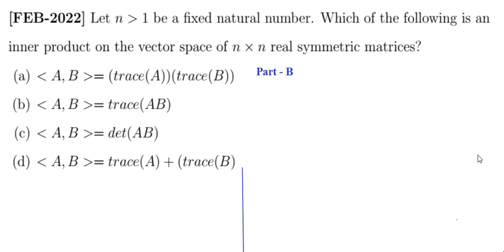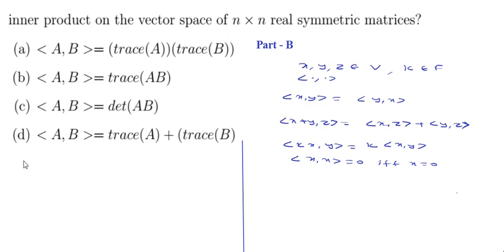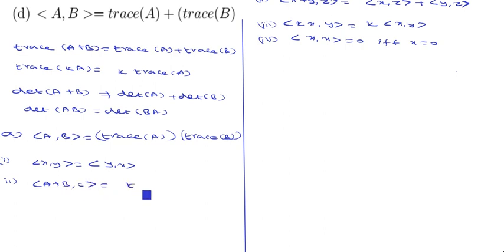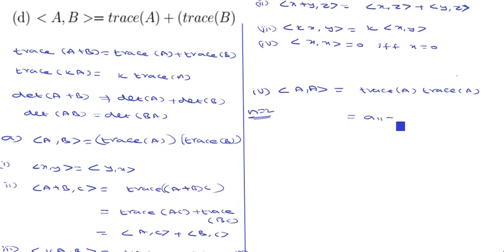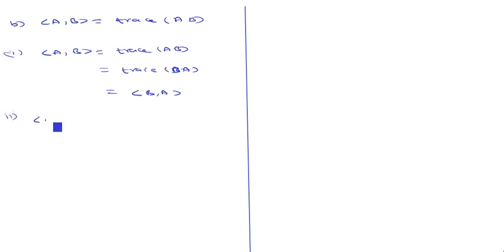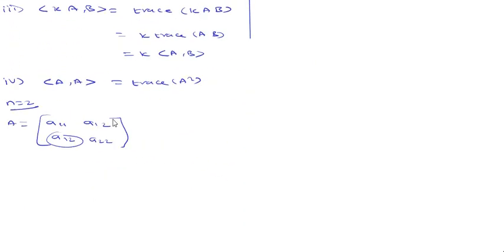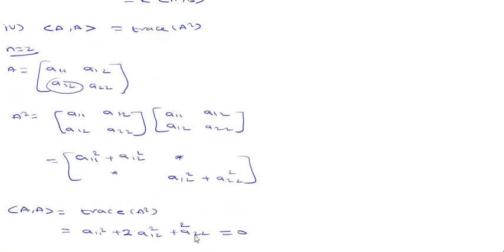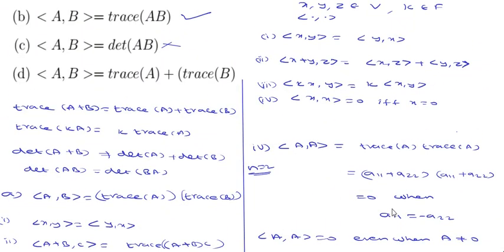CSIR NET feb 2022 | LINEAR ALGEBRA QUESTION ID 479 | INNER PRODUCT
In this video, we will solve a CSIR NET FEB 2022 LINEAR ALGEBRA QUESTION ID 479 problem related to an inner product. Here we will use properties of trace and determinant of a matrix to solve this problem